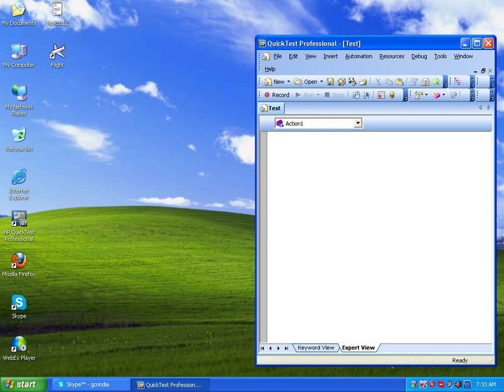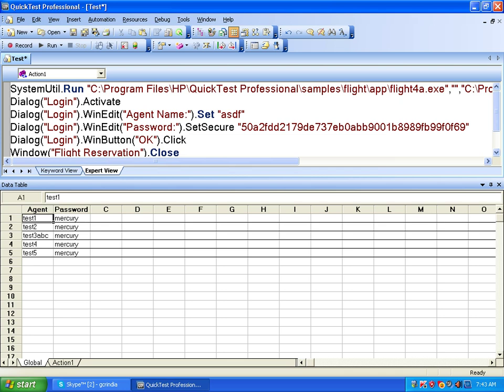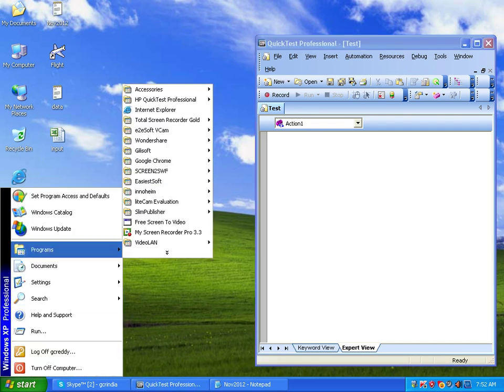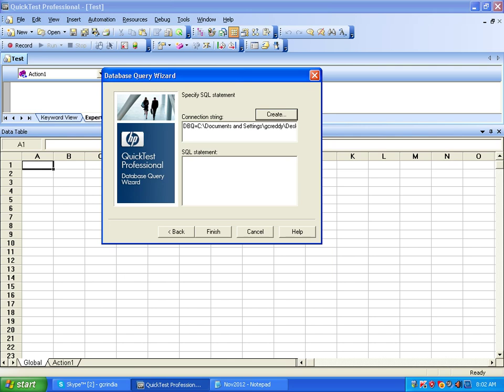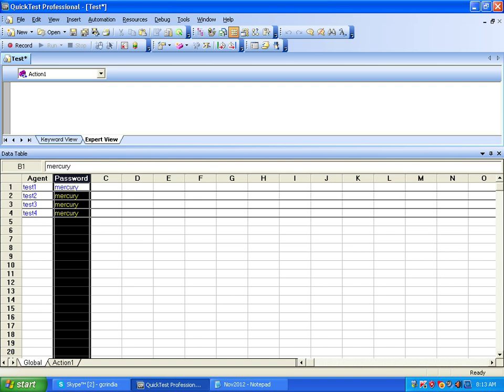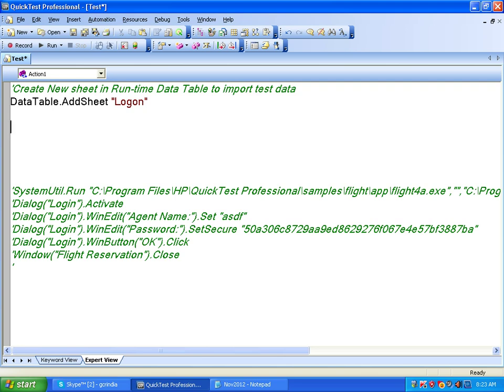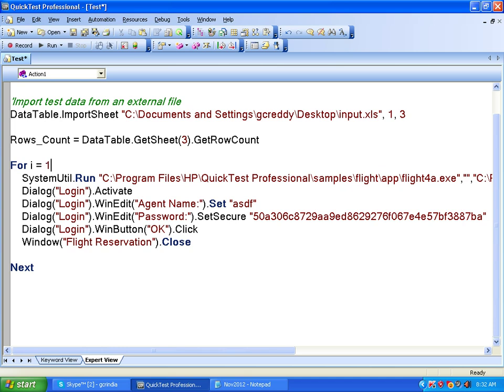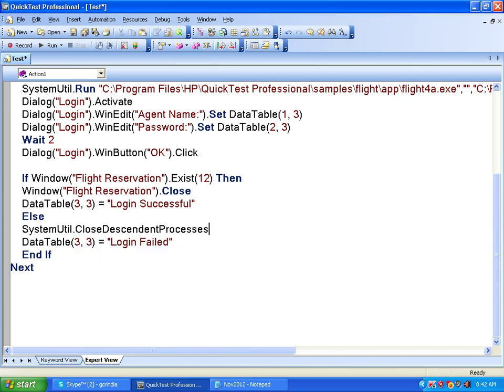QTP Parametrization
QTP Parametrization using Data Table